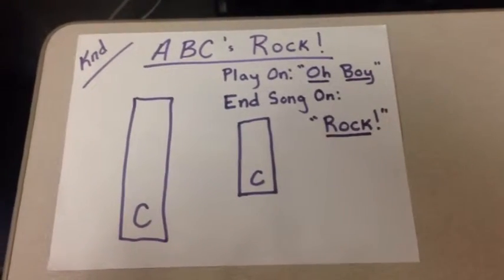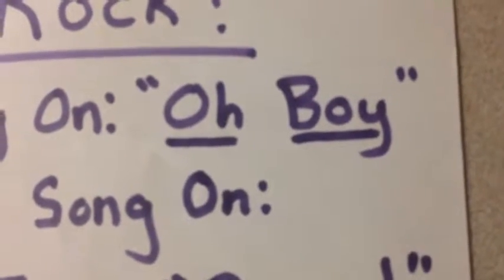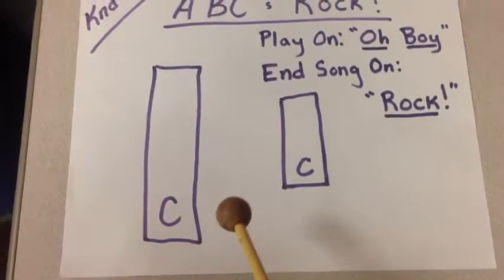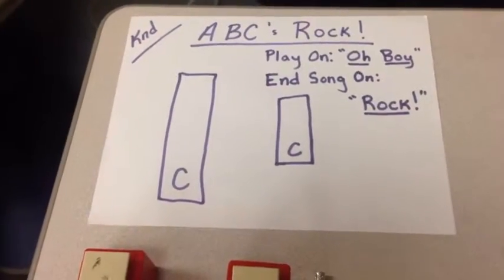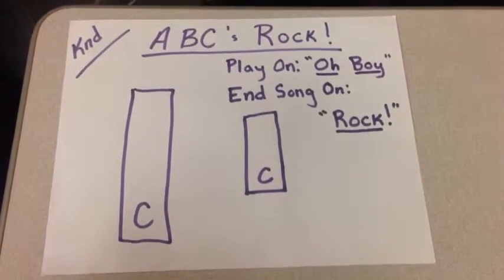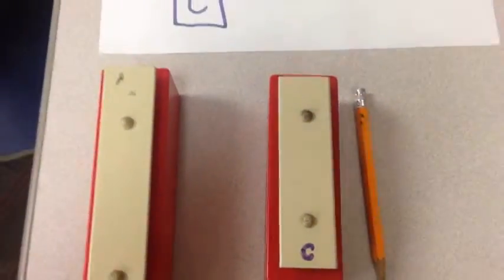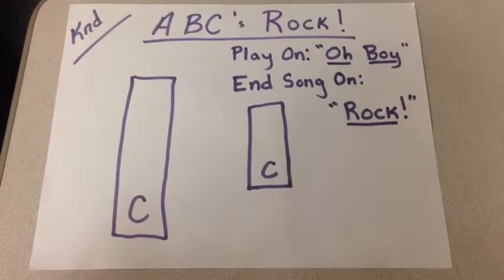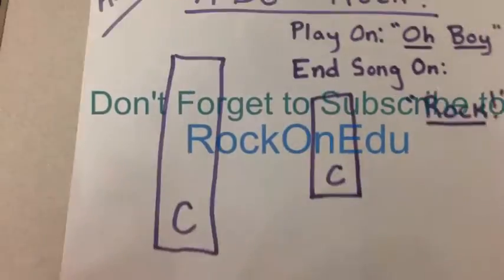Kindergarten Bells for ABC's Rock MOV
This video is for kindergarten students to learn their resonator bell part for their spring sing.  Leave comments or questions, and I will do my best to help.